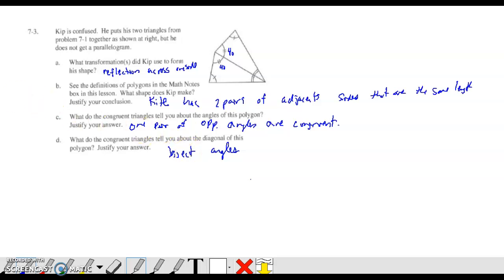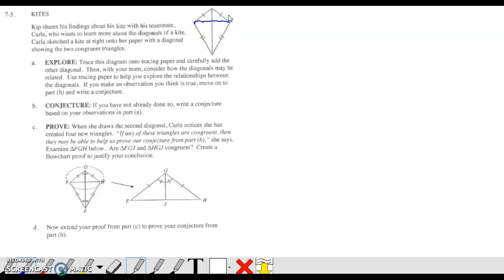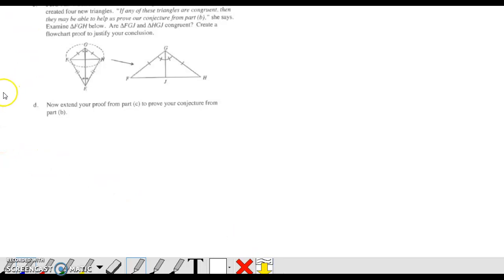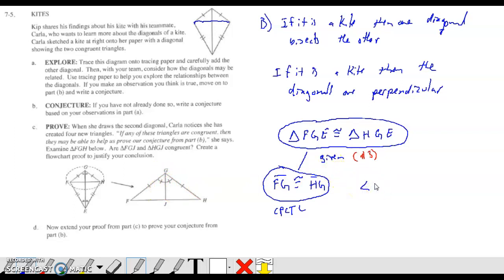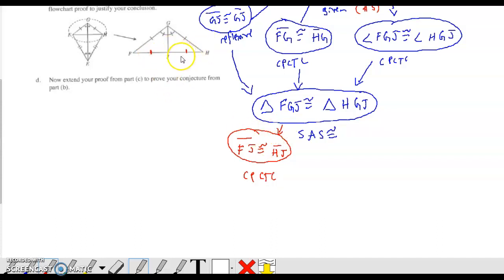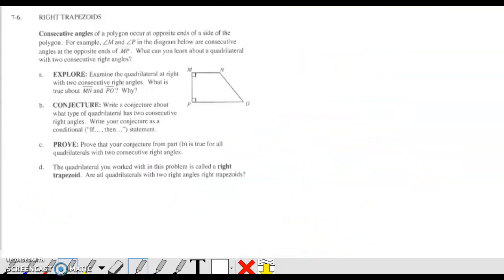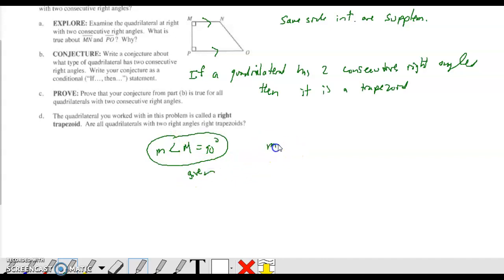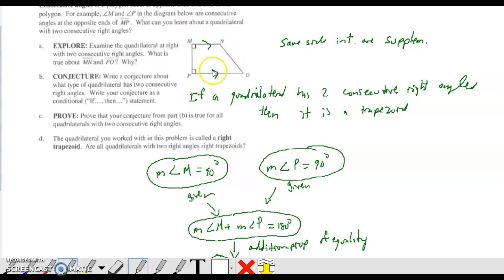Int 2 CPM 7.1.1 Quadrilaterals Part 2